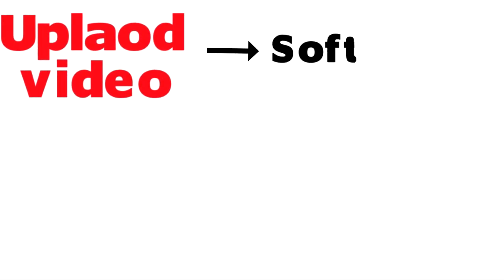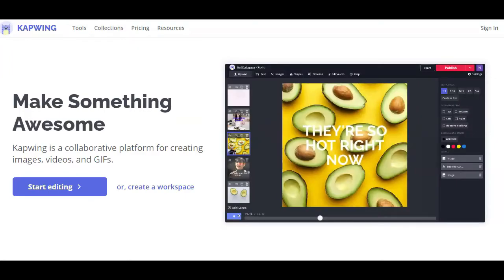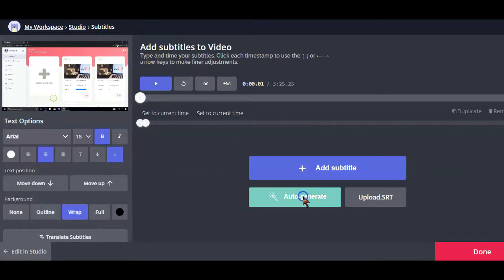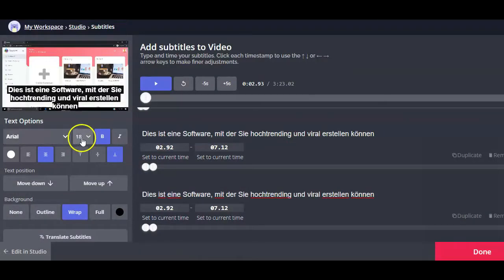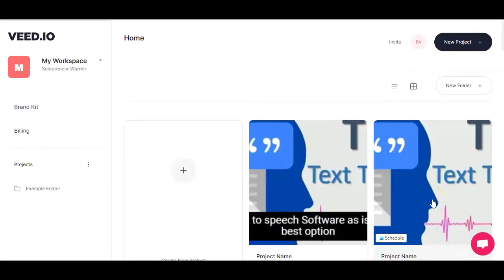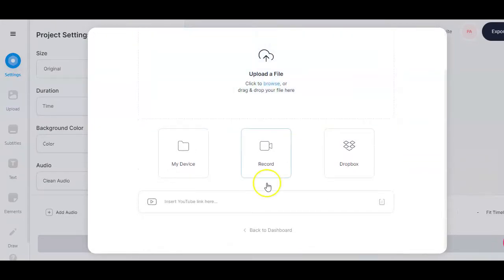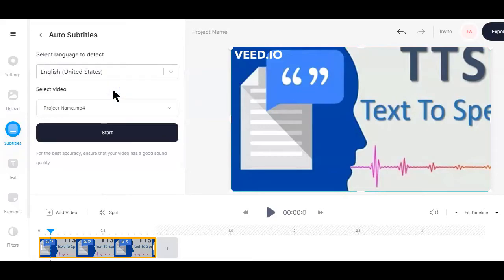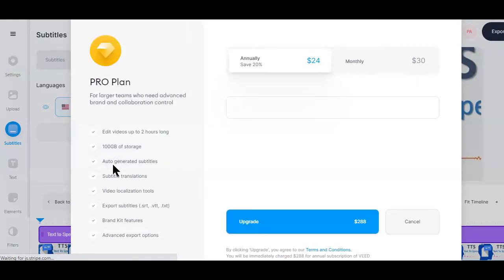How to Automatically Translate Videos Online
Translating your video to different languages, can help make the video accessible to many people.

It makes it easy for people with hearing problems and non-native speakers to understand your videos

Additionally,by translating your videos, it can be usefull for people to read in quiet environment like a  hospital, or in a noisy environment, like a cafe

In this video I am going to show you how to automatically translate videos online.